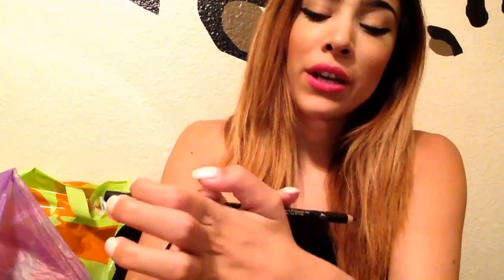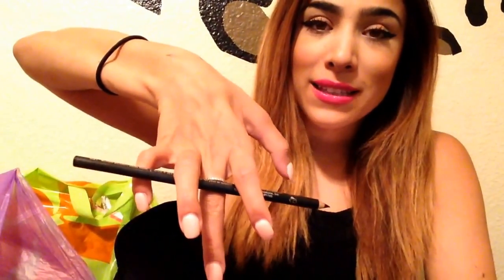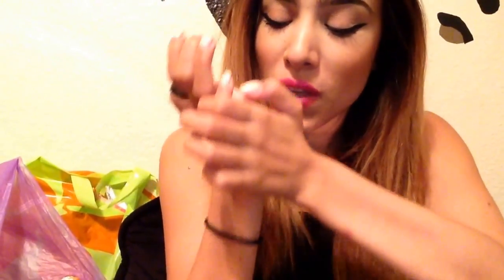Makeup tips: basics